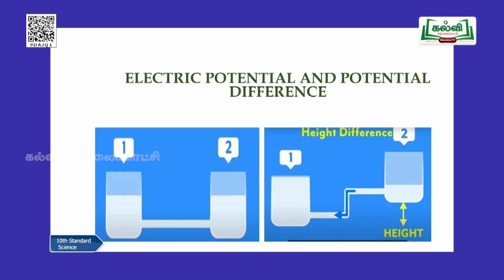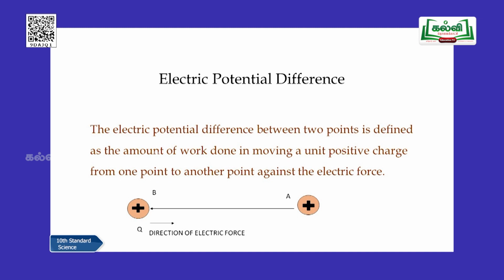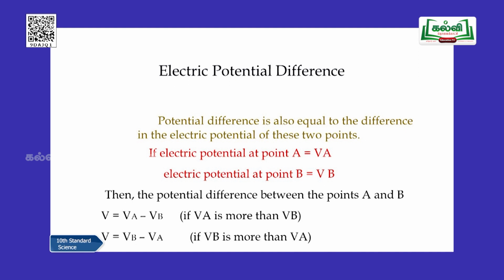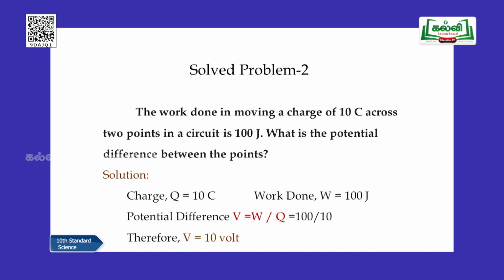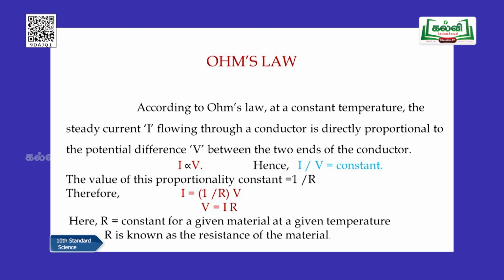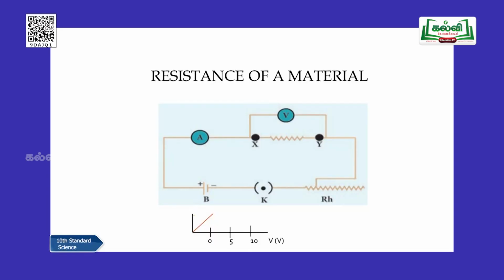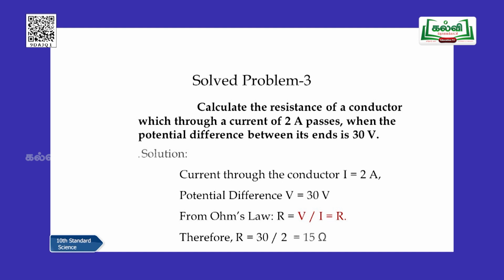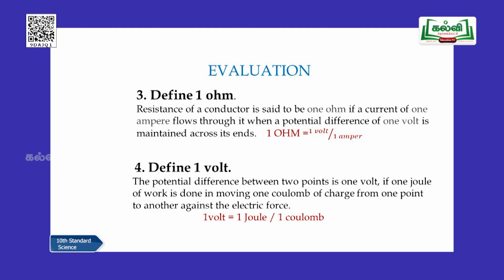Class 10 | Science | Physics | Electricity | Unit | Part |EM | KalviTv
In this video lesson the teacher teaches lesson named Electricity,  as the continuation of the previous part.